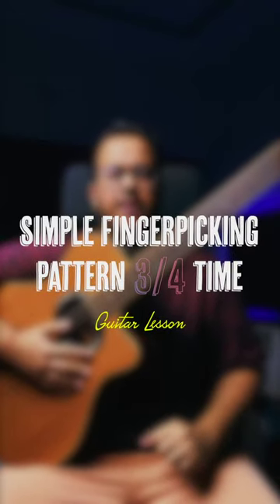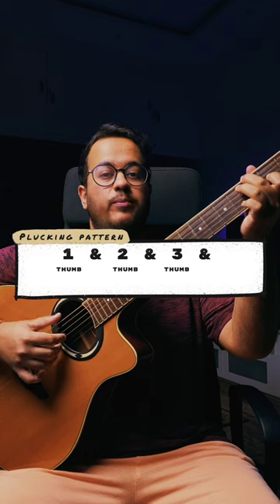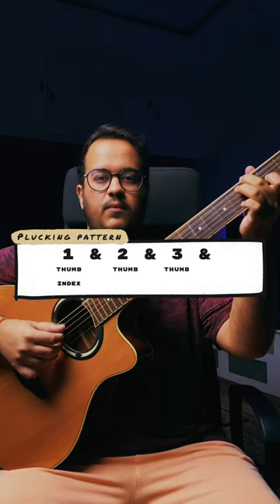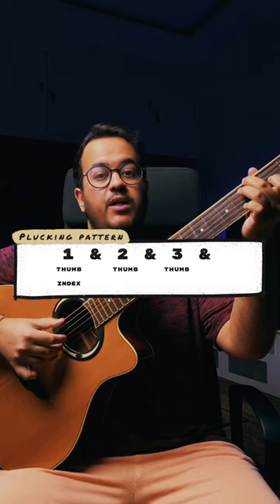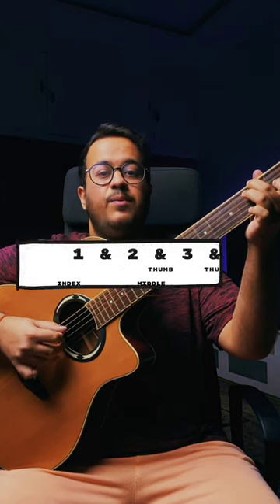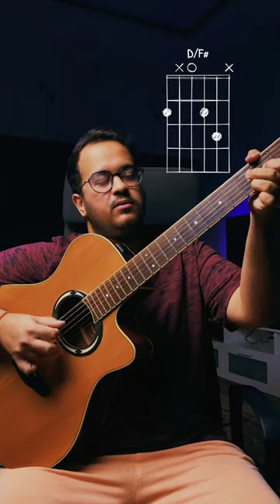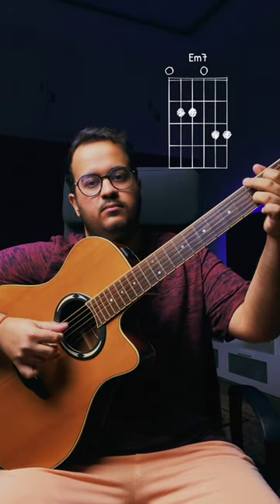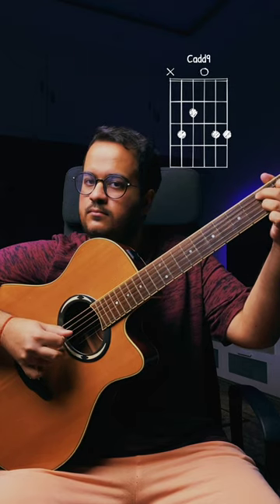Simple Fingerpicking Pattern in 3/4 Time!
Audio Interface
Mic Stand
Camera Tripod
Godox Video Light
Godox Light Softbox
Light Stand